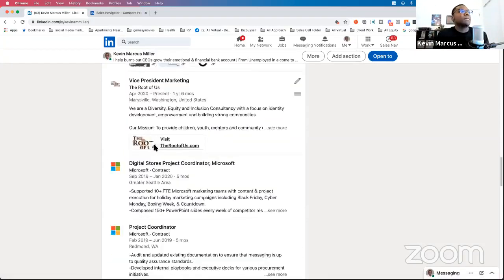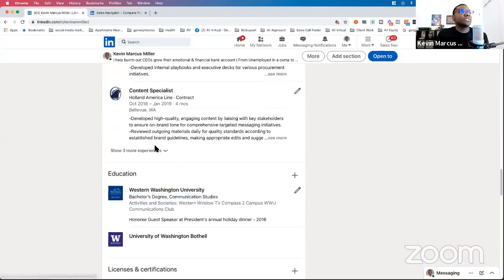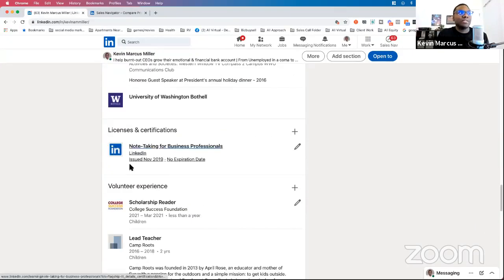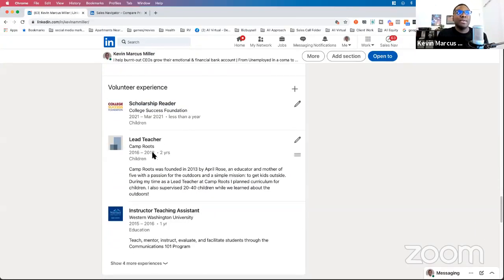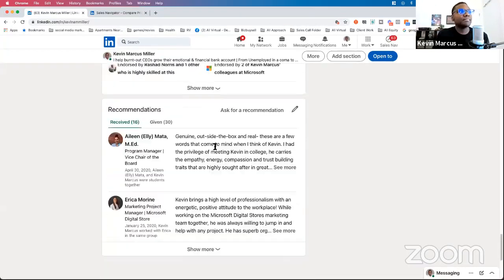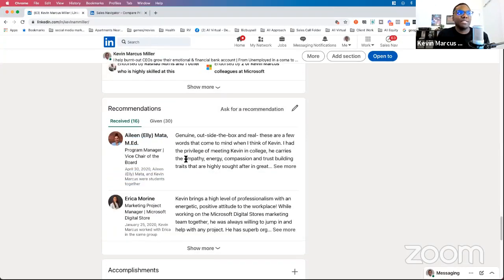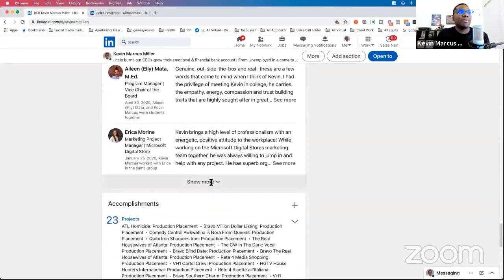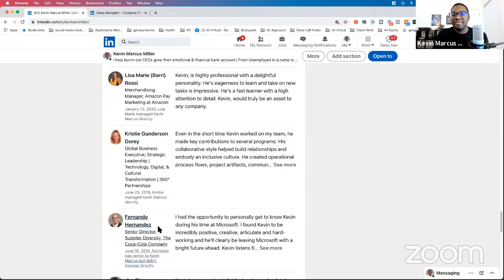All Virtual Lessons 30: LinkedIn Hacks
Need help with your Digital Marketing Needs? Need some clarity with your business?